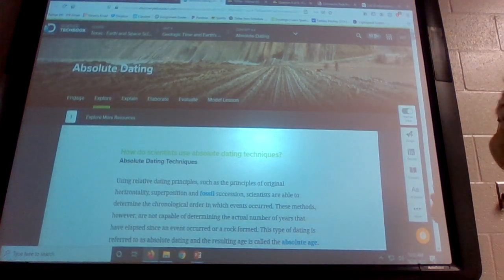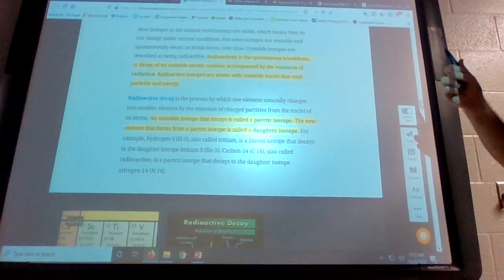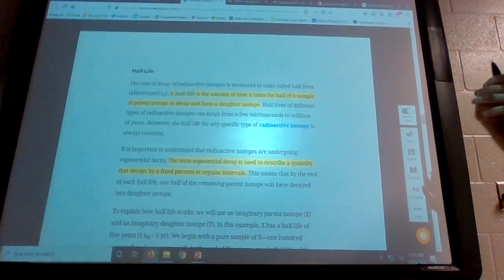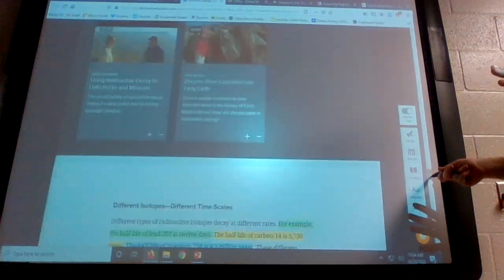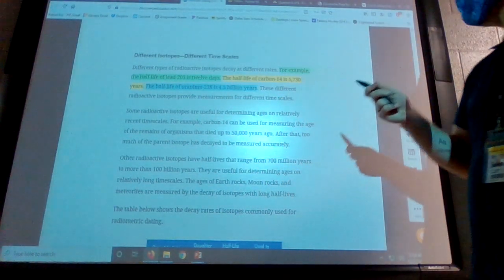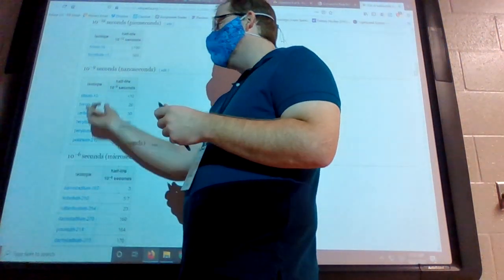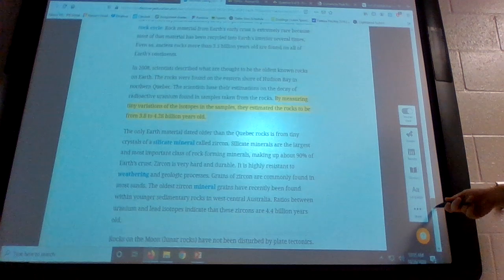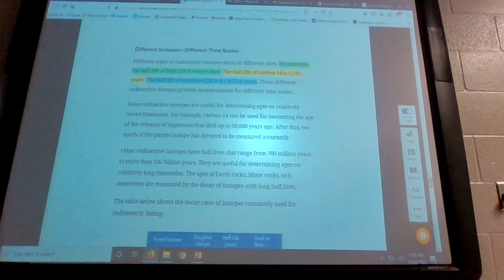Week 5 (2nd) - Monday Lecture - Absolute Dating #2